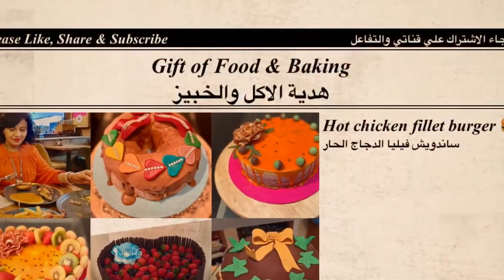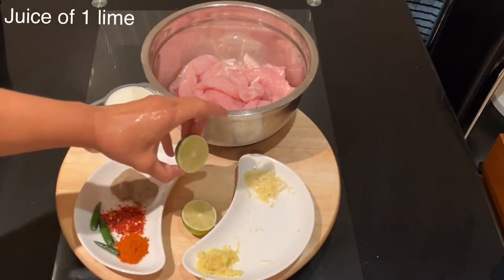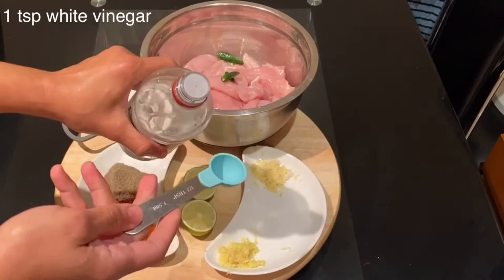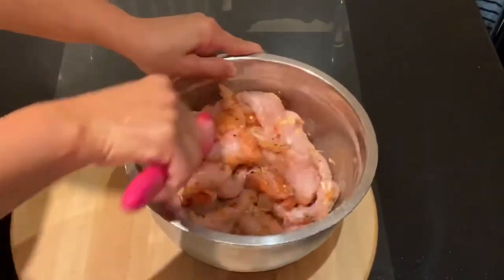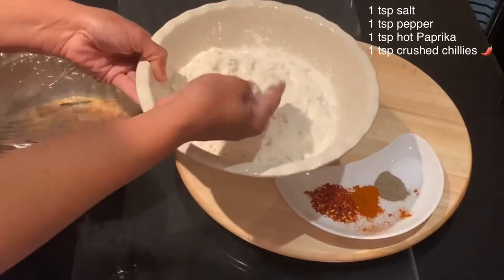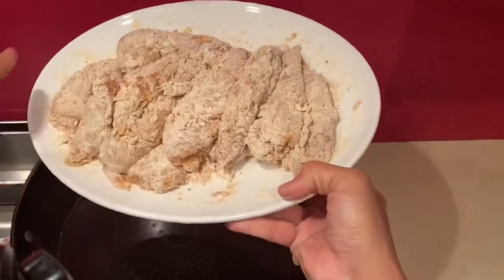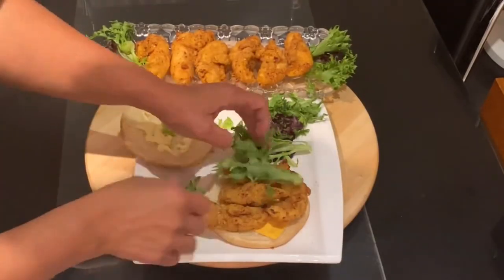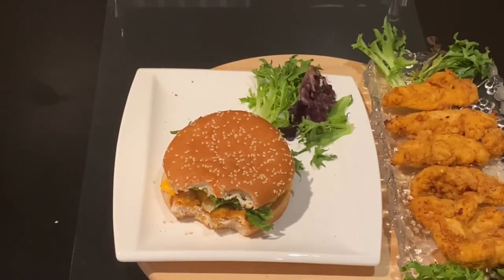Succulent crispy hot chicken fillet الدجاج الحار المقرمش ذي المحلات بطريقة ساهلة وطاعمة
Gift of Food & Baking is a content creator teaching basic & advanced cooking skills including baking. Sharing traditional Sudanese/Egyptian & International dishes including desserts that compliment the dish. Food development on vegan & vegetarian food. Exploring new recipes with different flavors to enhance the taste-buds. @usap&pretty @miniaturecookingstar

Ingredients:-
1 kg chicken fillets
1 lime
1 tsp white vinegar
1/2 cup milk
1 tbsp salt
1 tbsp pepper
1 tbsp hot Paprika
1 tbsp crushed chillies

1/2 cup self raising flour
1/2 cup cornflower
1 tsp salt
1 tsp pepper
1 tsp hot Paprika
1 tsp crushed chillies